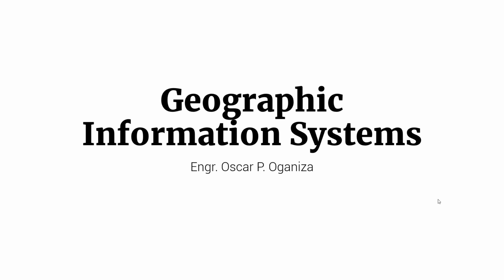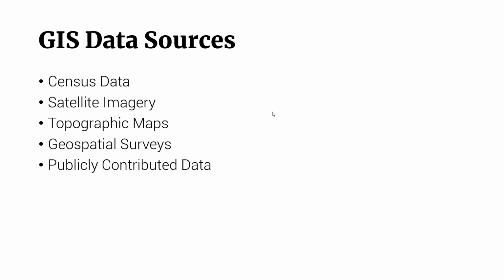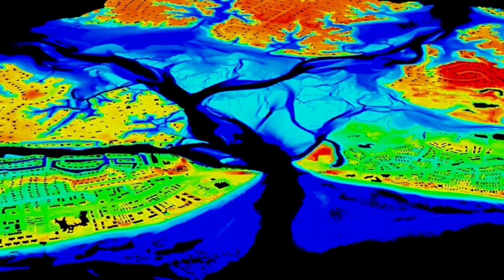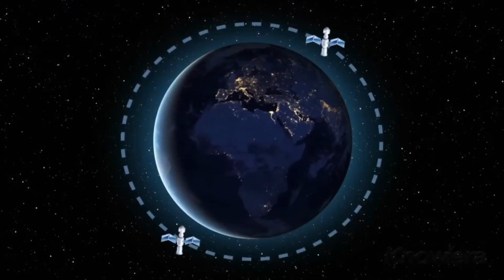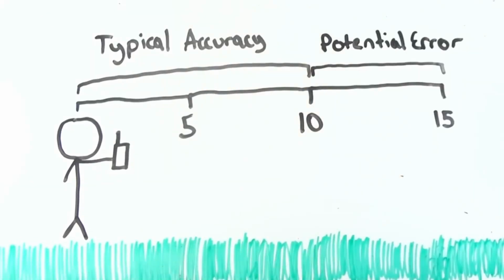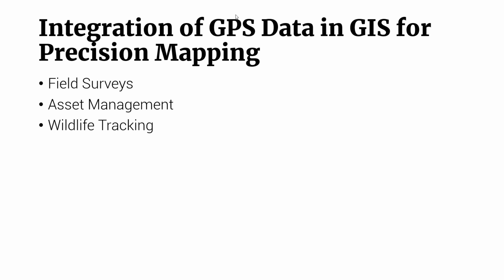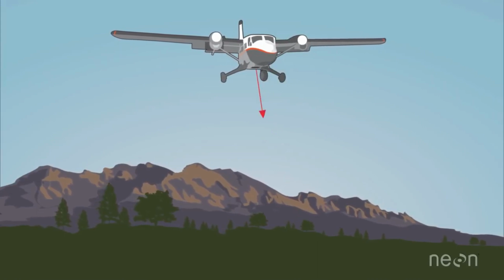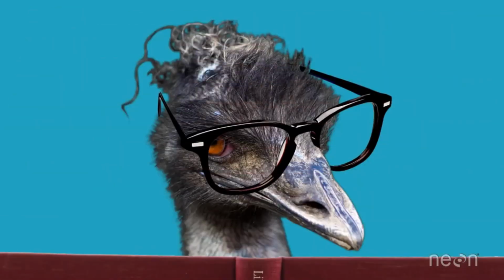Emerging Technology (GIS) Week 3 Part 2